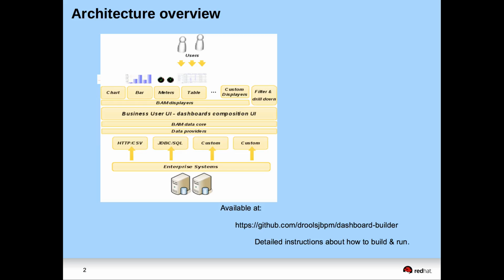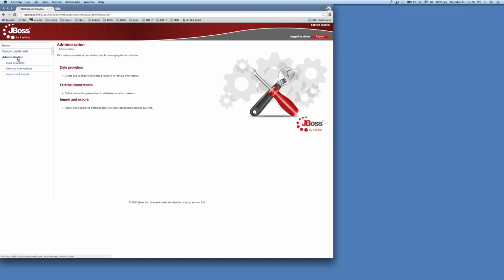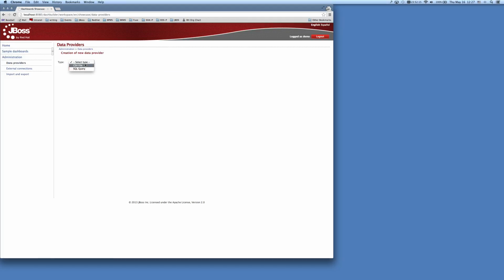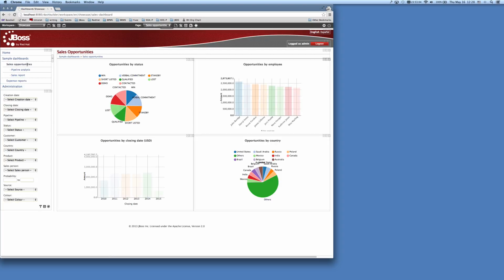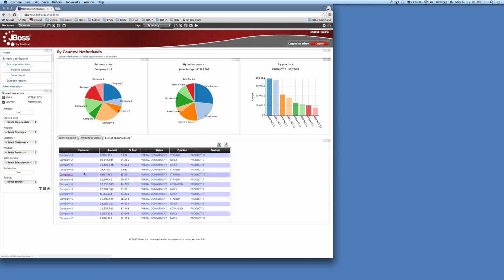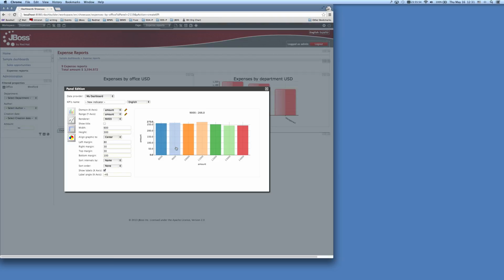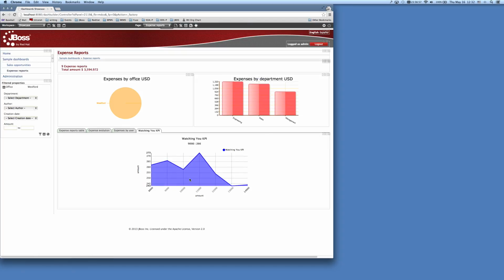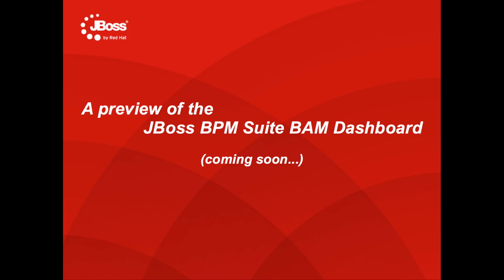JBoss BPM 商業活動監控(BAM) 先睹為快